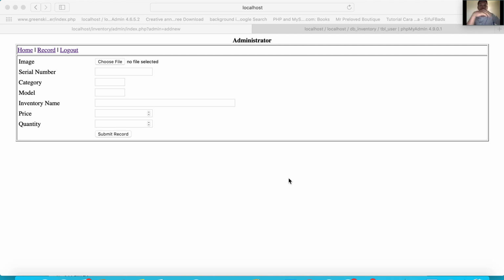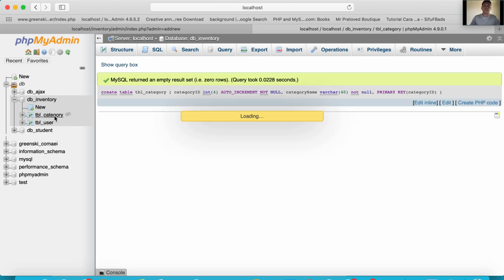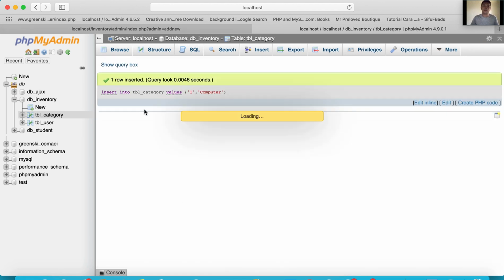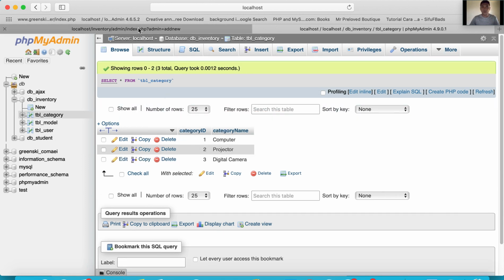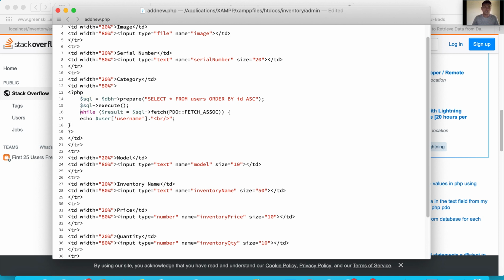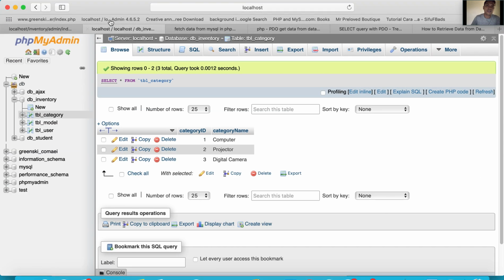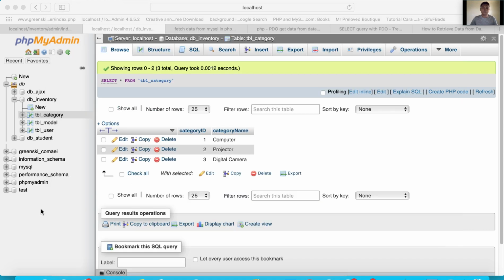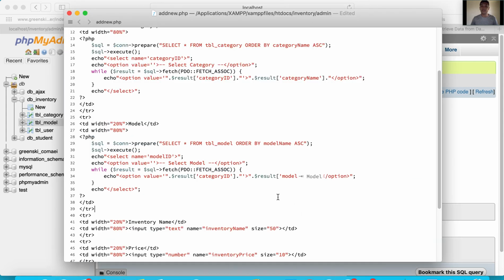Part 8 - Sys. Dev. (Form Design II)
This tutorial shows how to design a form